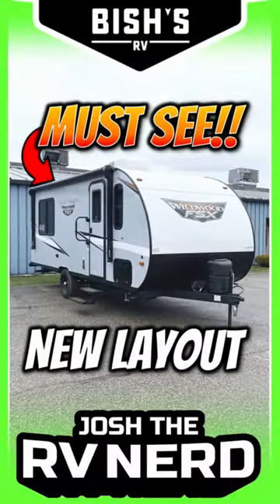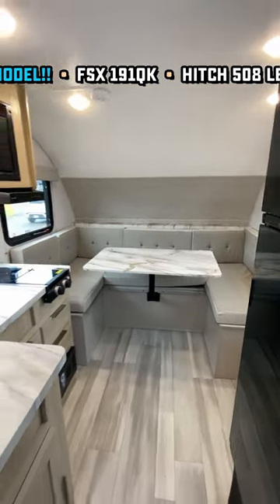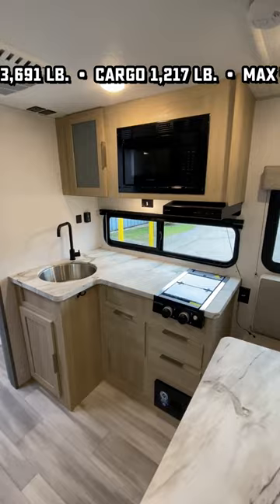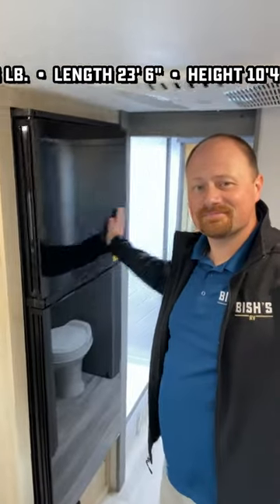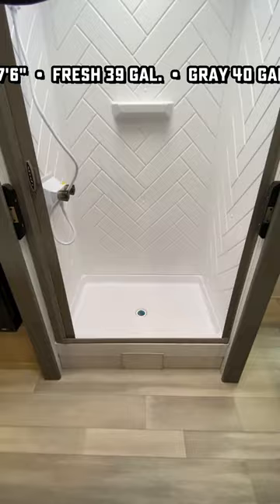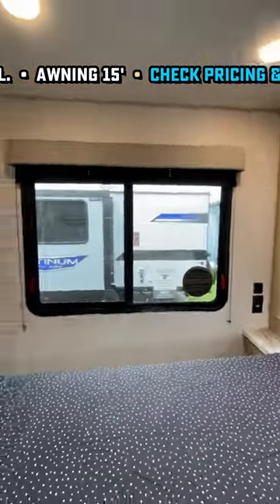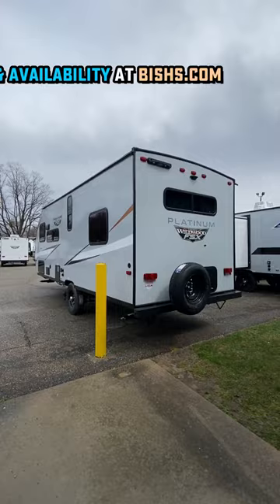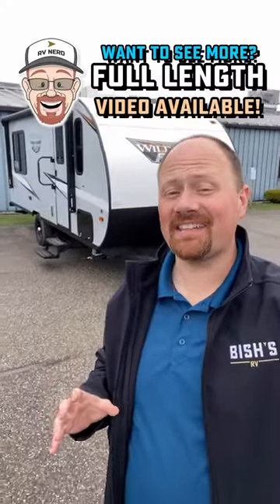There's NOTHING else like this!! FSX 161QK